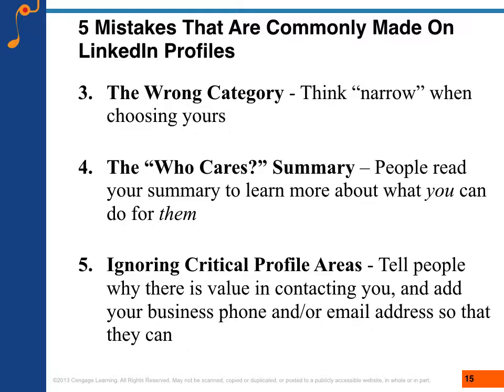Seminar #6, Chapters 9 & 10